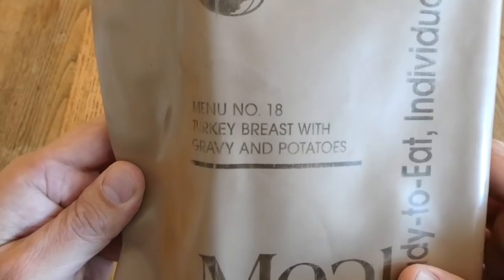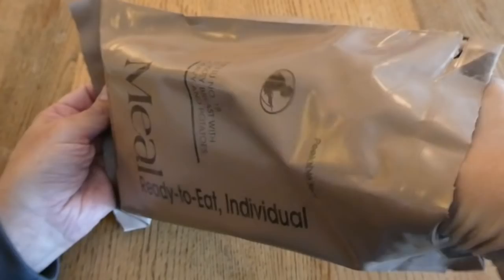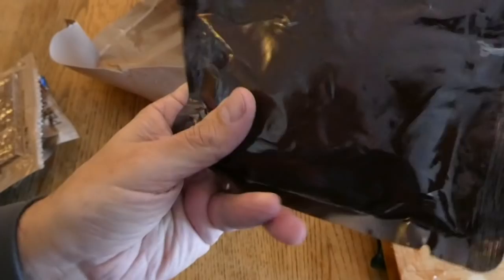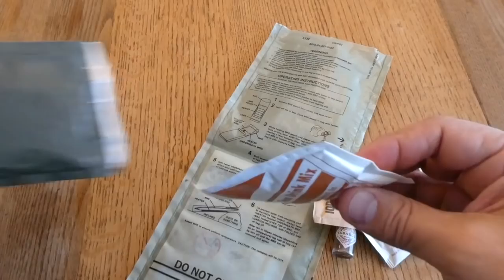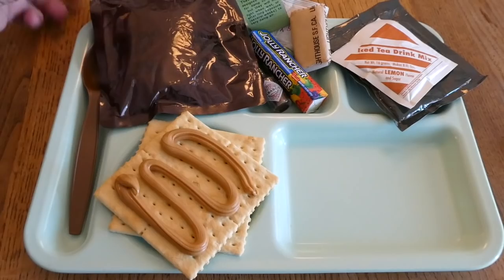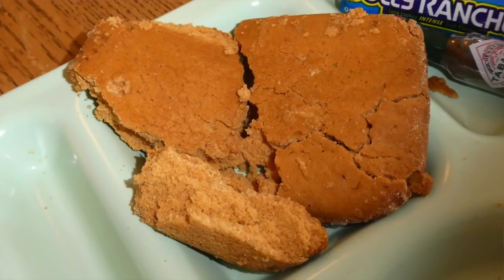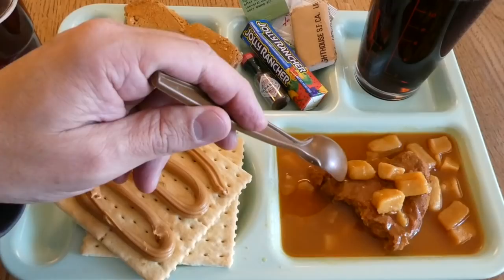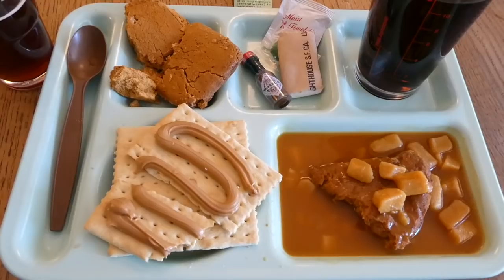The Thanksgiving MRE! 1997 Menu 18 Turkey Breast with Potatoes and Gravy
*Note: This is a 22 year old MRE. I refer to that fact after checking the date code on the entree. But then later in the video I say it is 32 years old (and also say the beverage powder is from 2016, not 1996). Those are obviously mistakes I made in the flow of the review. Sorry for any confusion!

Here's the short version of this review for those who can't sit through the whole thing:

Here's Oldsmokey's review of this menu from two years ago. His was from 2003 and it had been frozen for about 15 years, so was in much better condition than mine was

Here's a long-discontinued menu. It's one of the few MREs to have featured turkey as an entree. It's Menu No.18 Turkey with Gravy and Potatoes from 1997. This menu was produced between 1997 and 2003, so this is a first year example. Unfortunately there were some age and heat related issues with this one, but it was still an interesting one to check out (first time I've even had one).